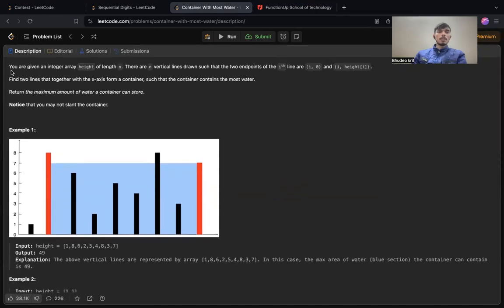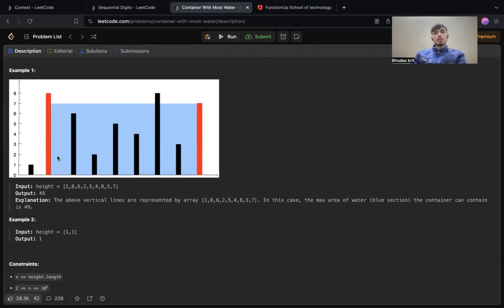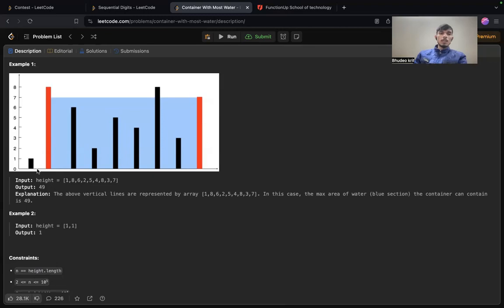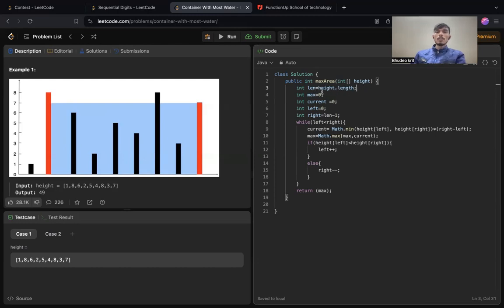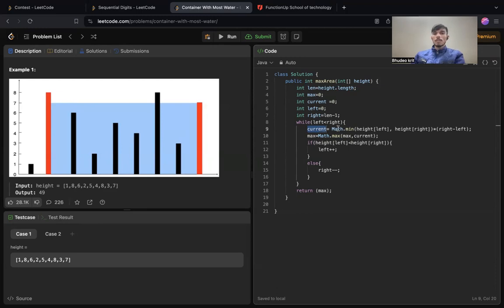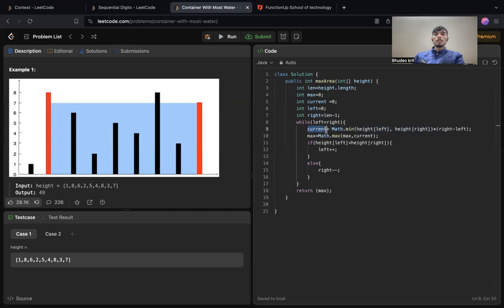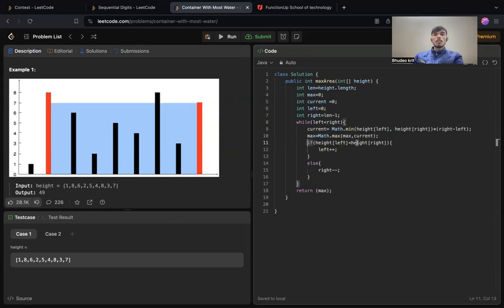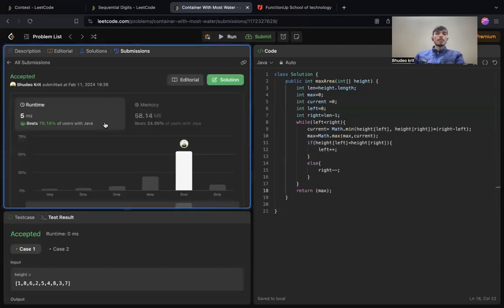Crack LeetCode Q.11: Container With Most Water (Java Solution!)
Calling all coding enthusiasts!  Do you struggle with word counting problems? In this video, we tackle LeetCode problem 11:  Container With Most Water , where you'll need to find the Container with most water.

In this video, you'll learn:

Problem understanding: We'll break down the problem statement and what it's asking you to do.
Solution breakdown: We'll dive deep into the Java code, explaining each step clearly and concisely.
Key concepts: We'll cover essential concepts like string manipulation and array iteration in Java.
Efficiency tips: We'll discuss ways to optimize your code for better performance.
Alternative approaches: We'll explore different ways to solve the problem for a well-rounded understanding.
Bonus:  By the end of this video, you'll be able to:

Write your own Java code to solve this problem and similar challenges.
Apply these skills to other LeetCode problems and coding interviews.
Boost your problem-solving abilities and coding confidence.
Get ready to:

Level up your coding skills with a practical example.
Conquer LeetCode problem 11 like a pro.
Gain valuable insights into Java string manipulation and arrays.